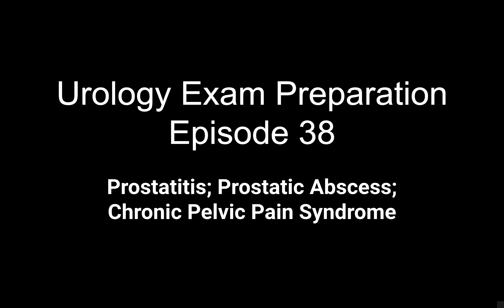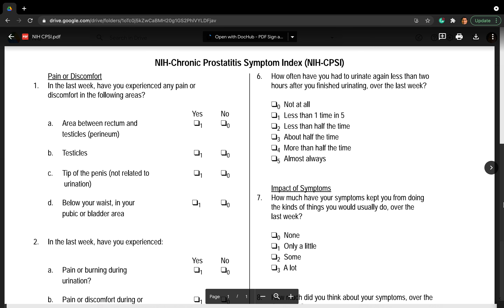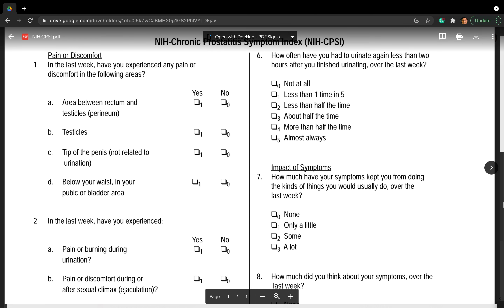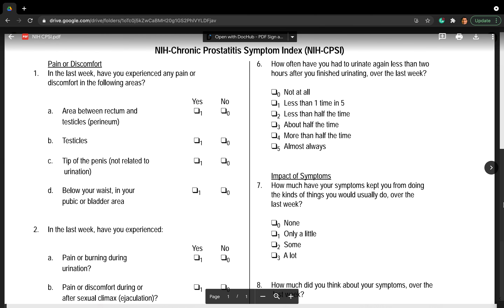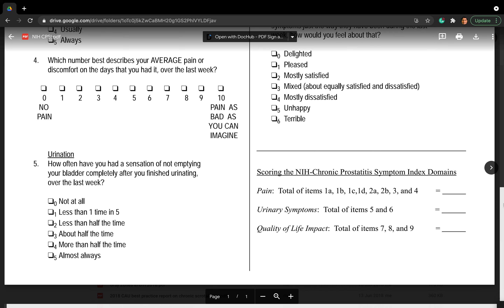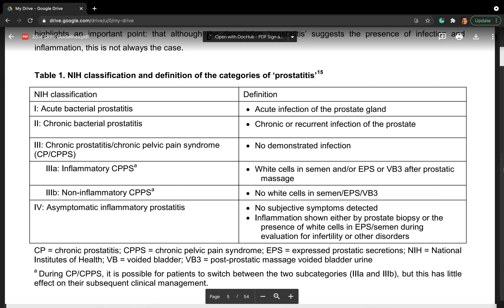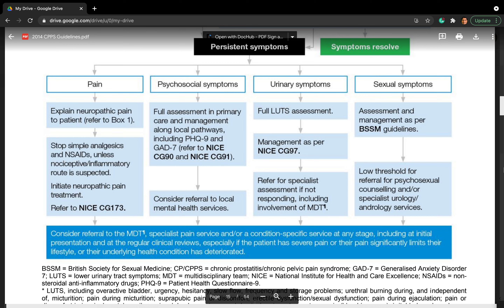Prostatitis; Abscess; Chronic Pelvic Pain Syndrome NIH Classification; Prostate UK Guidelines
Prostatitis; Prostatic Abscess; Chronic Pelvic Pain Syndrome; NIH Classification; Prostate UK 2015 Guidelines: